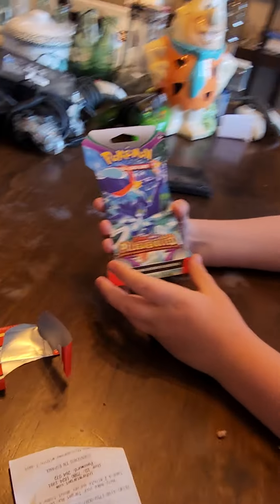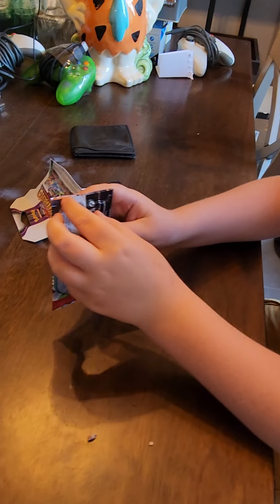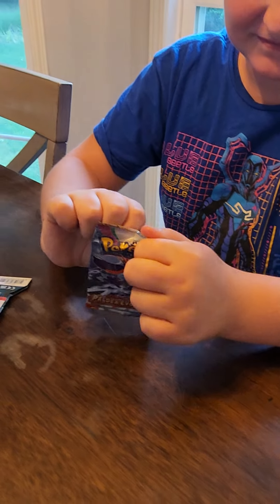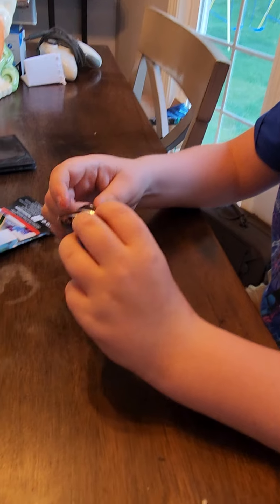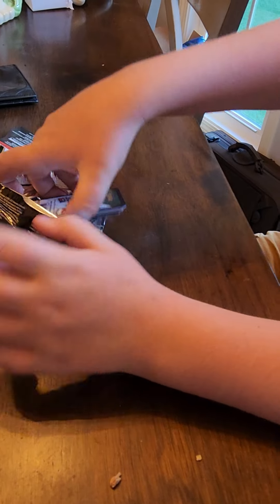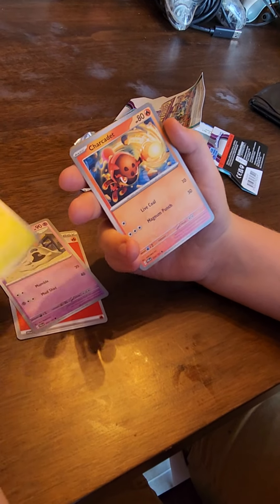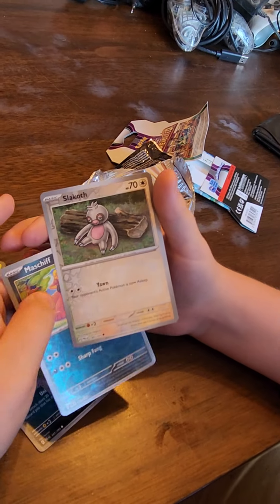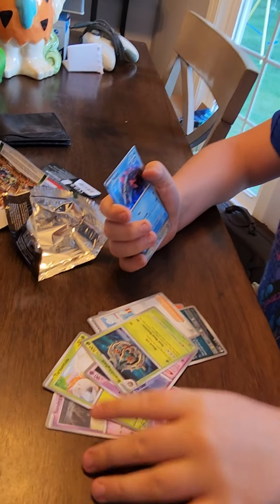POKEMON pack opening, What Do I Find!